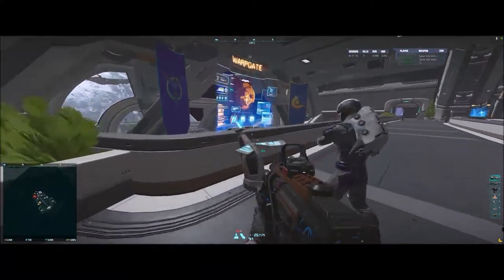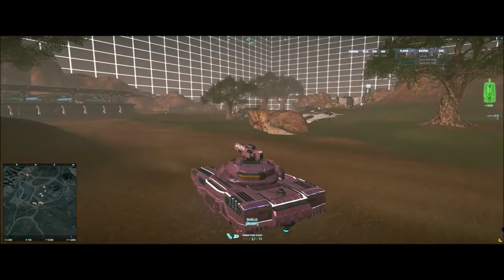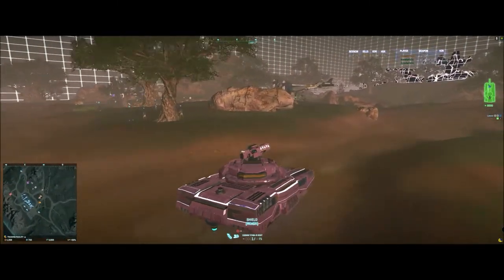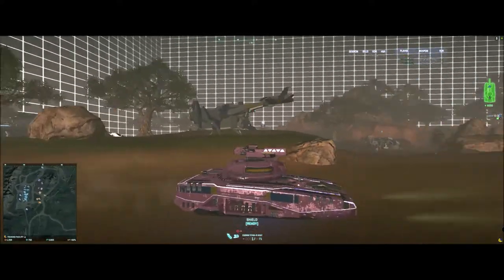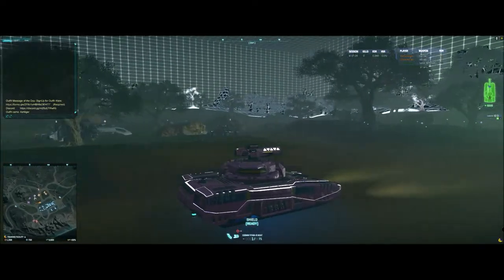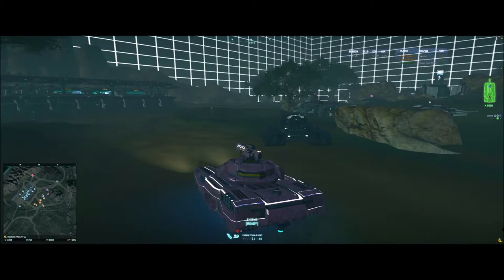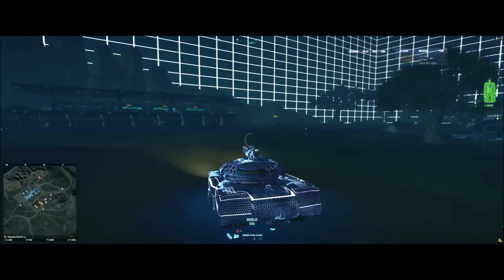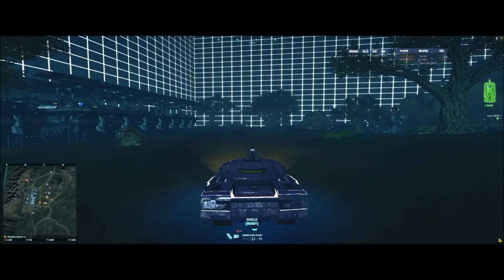▶️ PlanetSide 2 - Vehicle VOD 3 - Improving Quality of Life for NC Vanguard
An extension to my NC Vanguard Vehicle Loadout Thoughts video, here are my thoughts on improving the in-game quality of life (QoL) for the NC Vanguard as of Sep 2022. Things you can set now to make your tanking easier.
▶️ VOD ?: Thoughts on Aggression vs Prudence:
▶️ VOD ?: Play Out Loud on Amerish:

0:00 What is QoL for a Vanguard?
1:04 1st QoL: Look Left/Right
3:31 2nd QoL: Recursion Stat Tracker
5:35 3rd QoL: Field of View + Render Distance
6:38 4th QoL: Vanguard Shield as a Battering Ram
9:38 Recap